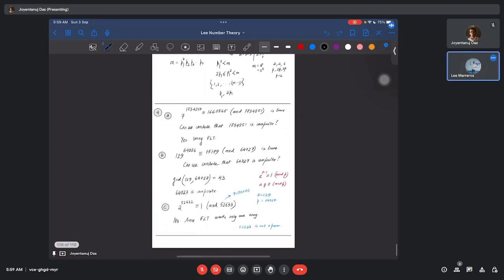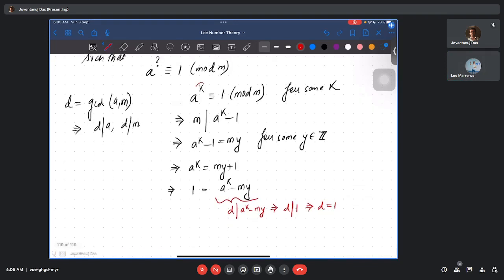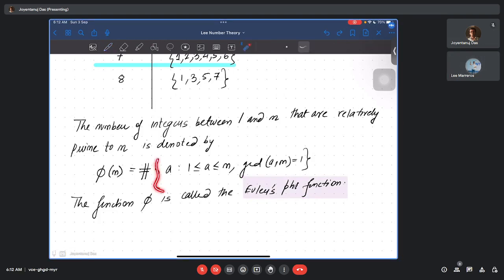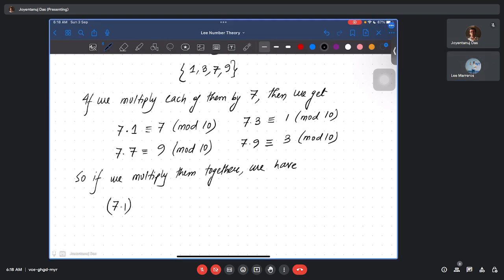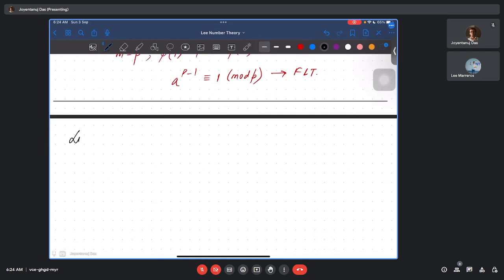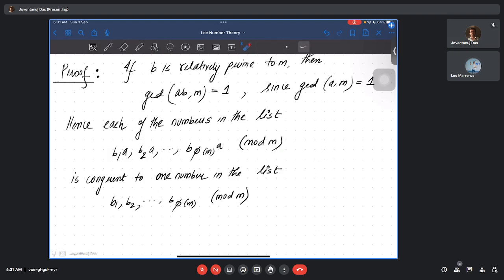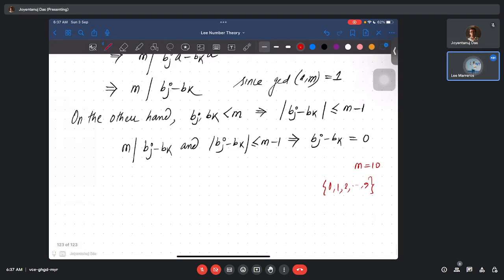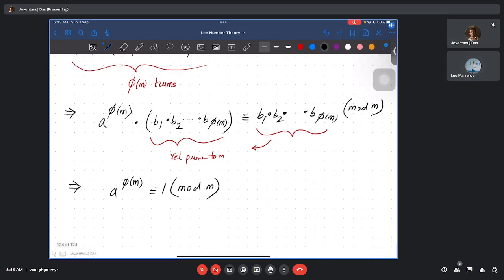Euler's phi function and Euler's Formula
In this video, we generalize the Fermat's Little theorem.

We introduce the Euler's phi function.

Finally, we state and prove the Euler's Formula.